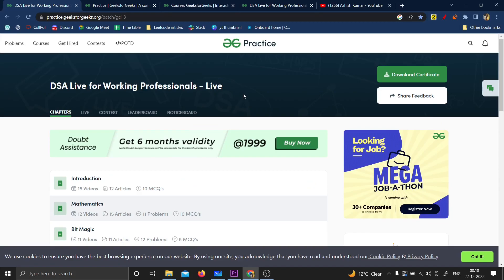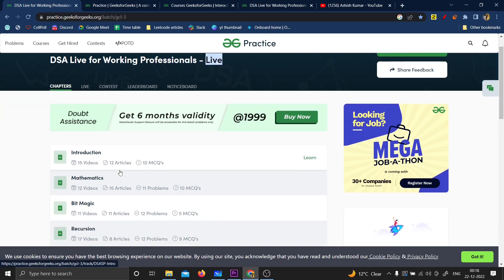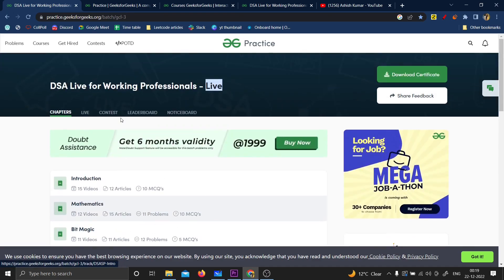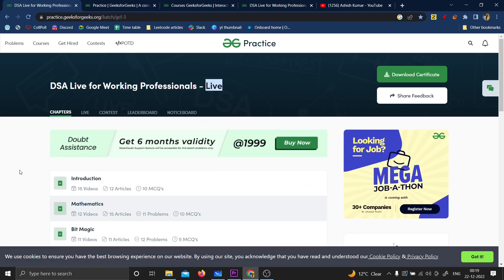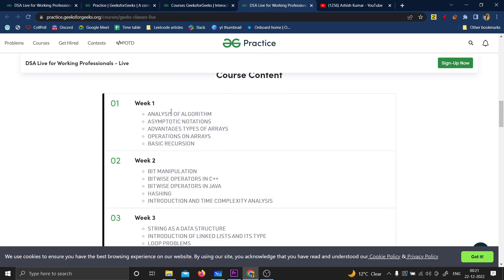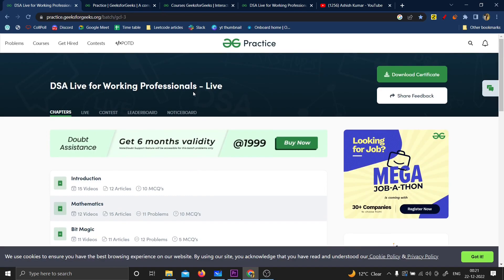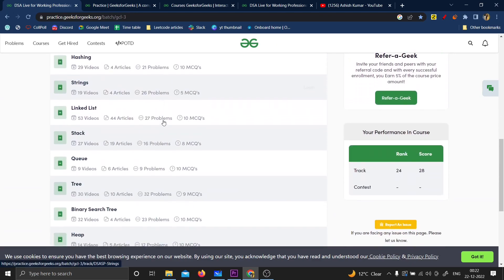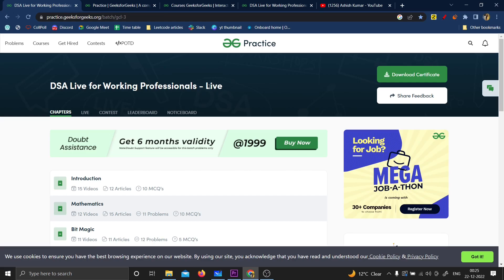GeeksForGeeks DSA Live Course Review | Best Course on DSA?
Hi Everyone,
A lot of people were asking me to review the DSA Live Course from GeeksForGeeks so here I am with the video, I actually made this video in Dec last year but didn't get a chance to post it, I had purchased this course in March Last year and here is my review, enjoy!